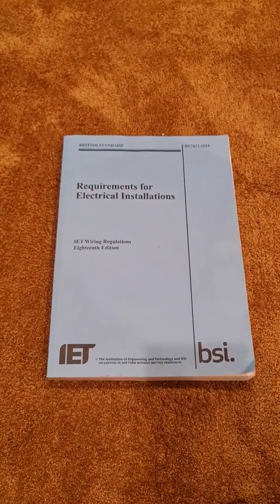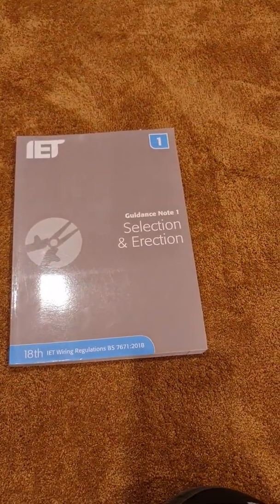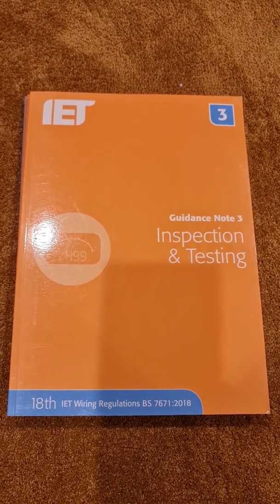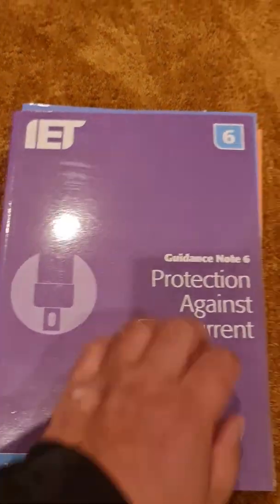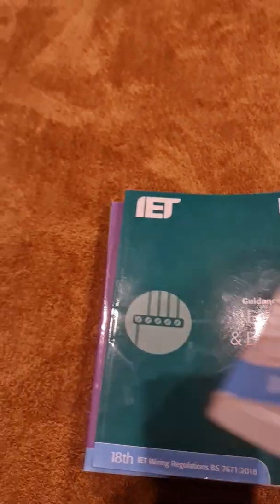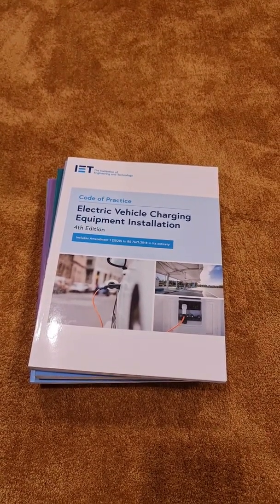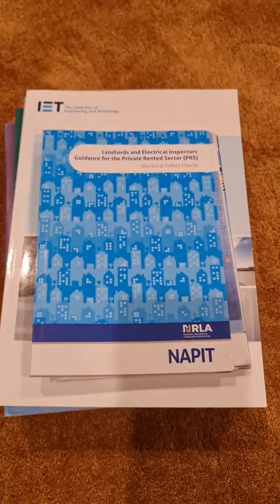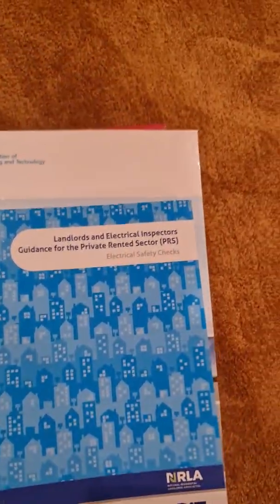UK electricians books from the IET and NAPIT walk through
A look at BS7671, GN1 to GN8, on-site guide, EV COP, Design book, Code breakers and PRS guidance.

Not everyone is aware of all the industry guidance available.  Hope its useful to some.